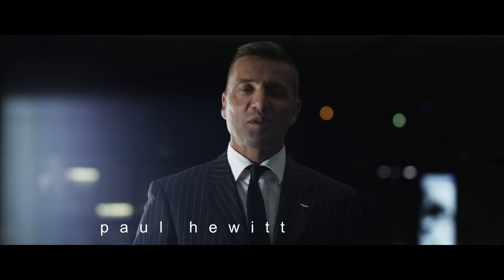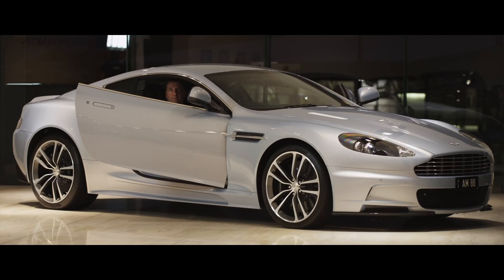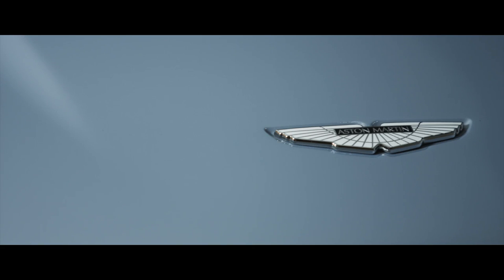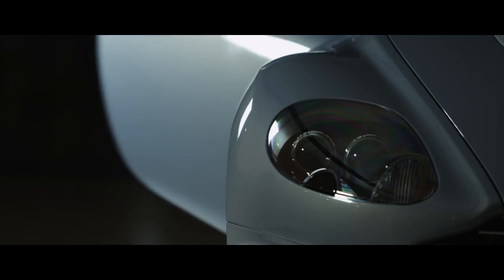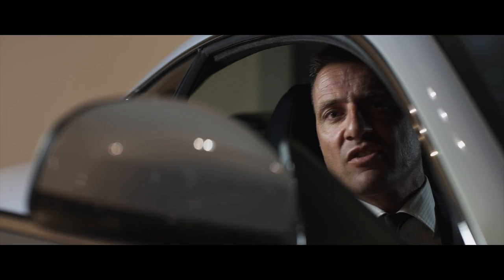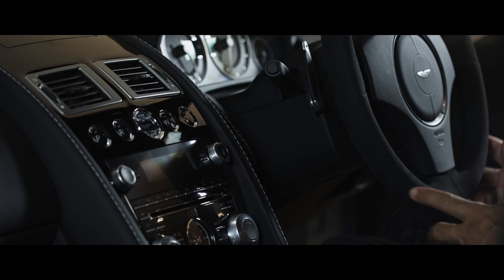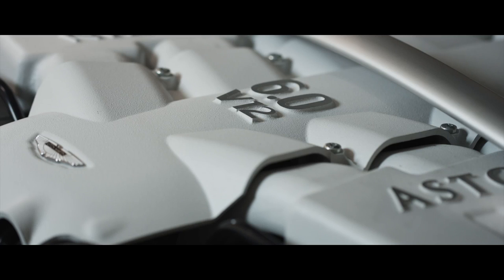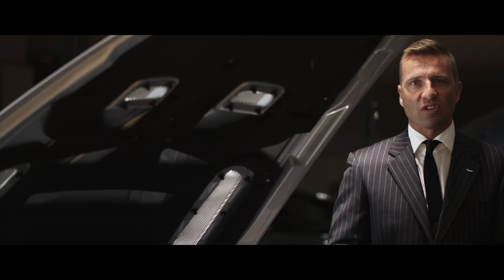Aston Martin Sunshine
The first in a series of insights into one of the world's most powerful brands, presented by the Gold Coast's Aston Martin Sunshine